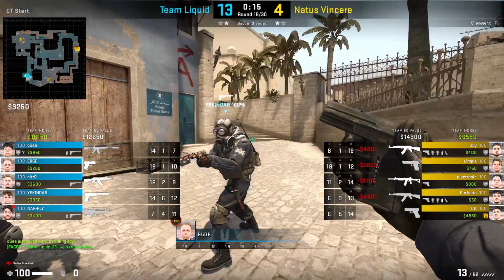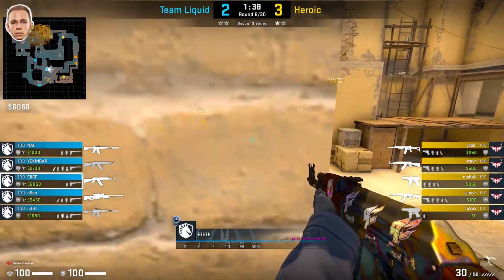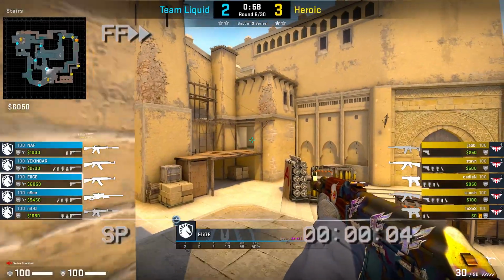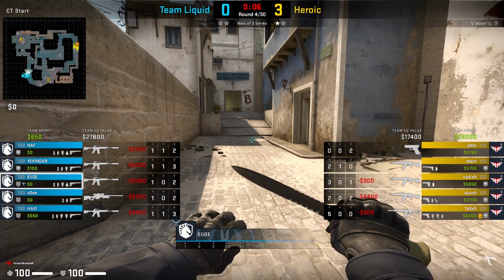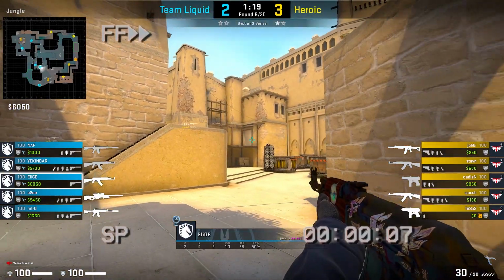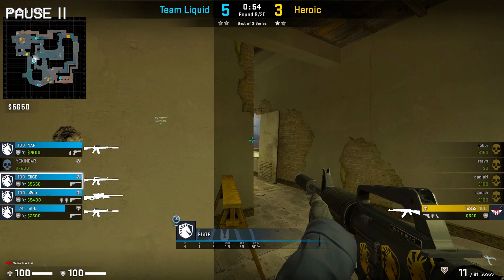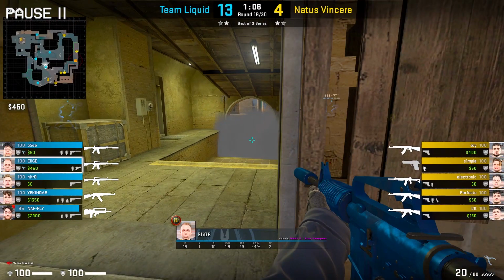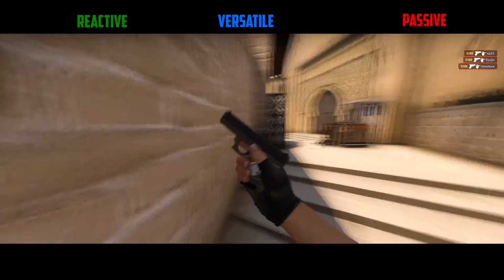Protecting CT Con Mirage with EliGE | CSGO Breakdown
EliGE is one of the elites in today's Counter-Strike well known for his logentivity in liquid, incredible mechanics and absurd spray control

He defends defend a vital part of Mirage on the defensive side which in turn helps Liquid protect their 90% win rate

Heya I'm Smirky and today I want to look at EliGE and how he defends Con on the CT Side of Mirage, so let’s begin.

Thumbnail done by Sveariket with Player Photo owned by PGL

⏱️Timestamps⏱️
00:00 Intro
01:48 Pathing
02:50 When to smoke con
05:33 Playing con
08:40 Starting window
12:15 Mid round positioning
16:04 Dealing with an A execute
18:11 Playing A
19:29 Outro